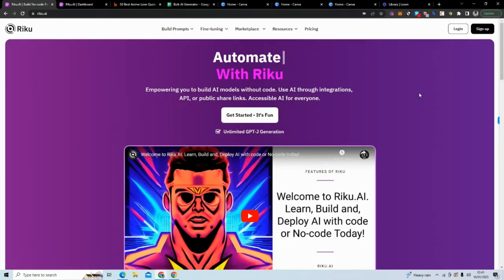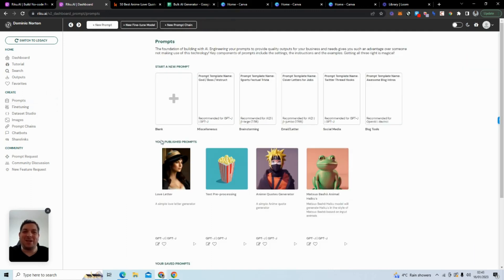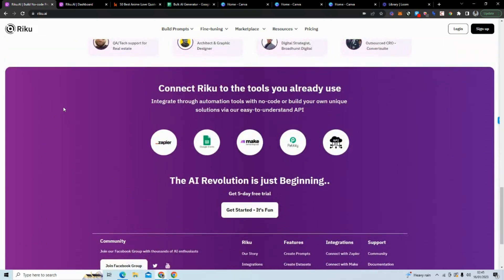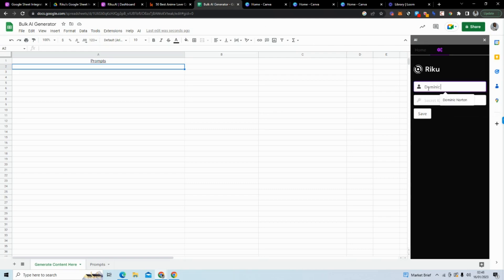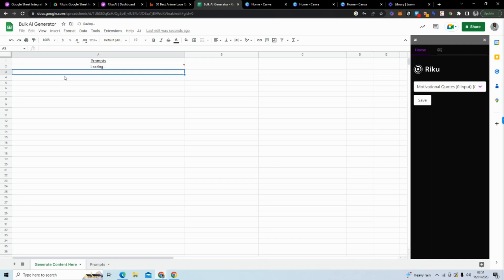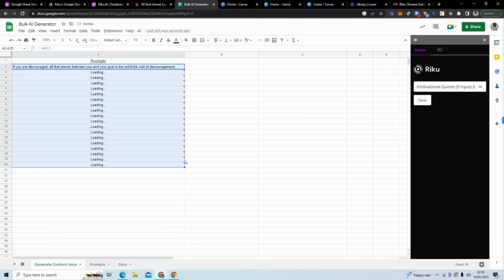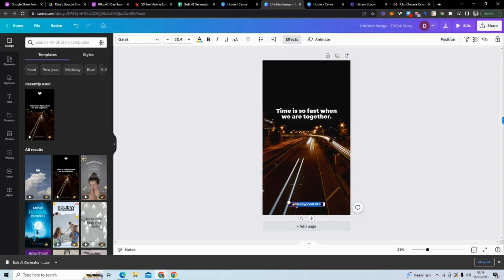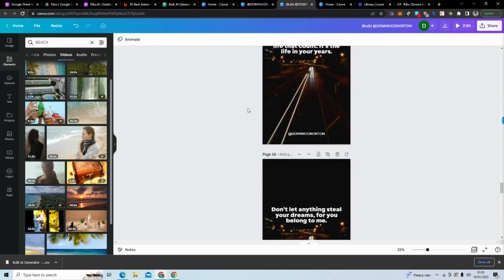How to generate 100 TikTok videos with artificial intelligence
Are you tired of spending hours creating social media content for your business? Look no further! In this video, we'll show you how to generate large quantities of high-quality content using custom artificial intelligence models built in Riku. Riku is a powerful AI tool that allows you to train your own models and automate the content creation process. From text, images, and videos, Riku can help you create it all with ease. Say goodbye to the tedious task of manual content creation and hello to more time for growing your business. Watch now to learn how to harness the power of AI and take your social media game to the next level!